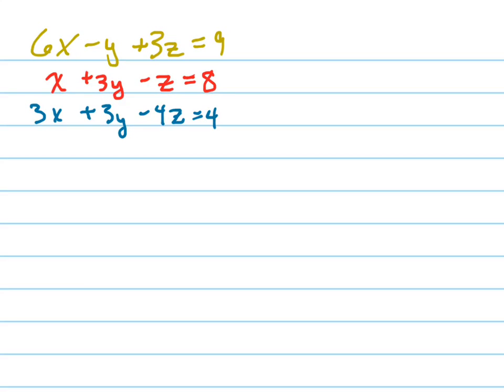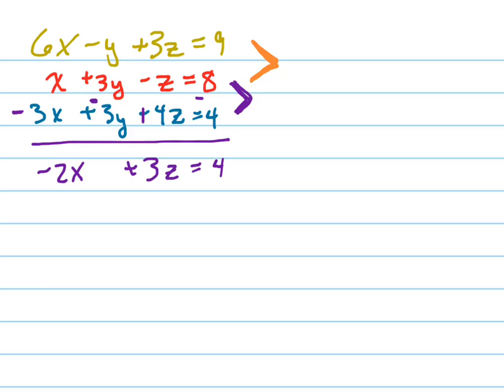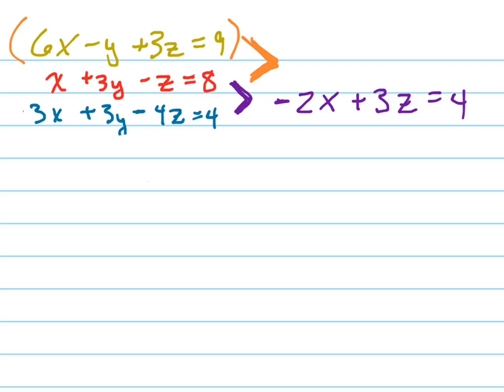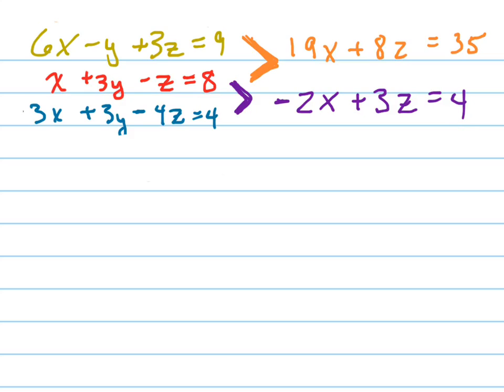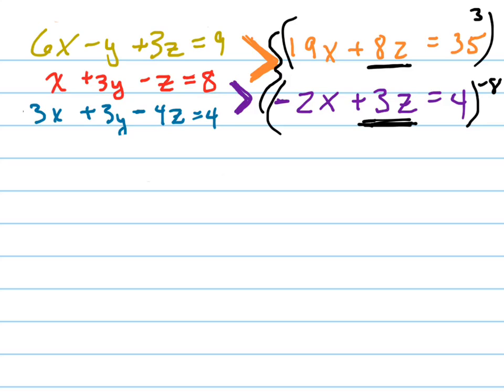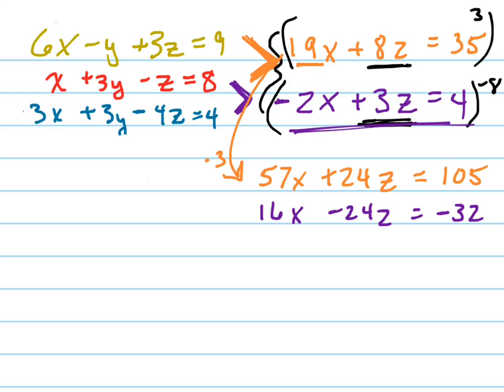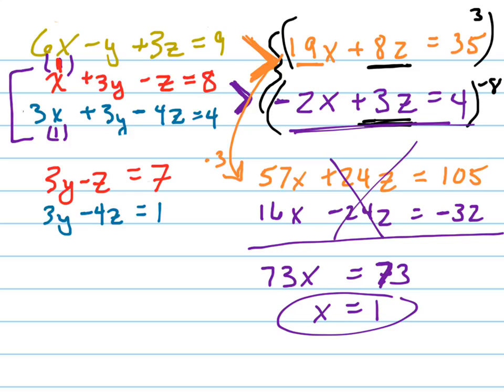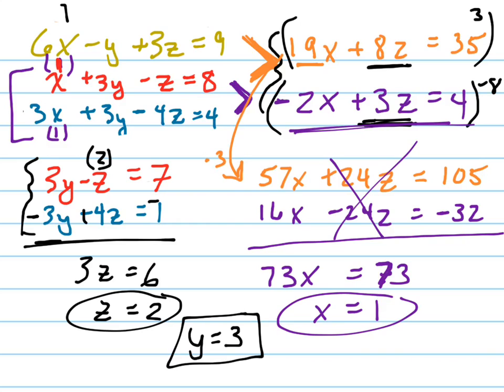Solve the system using substitution: 6x-y+3z=9; x+3y-z=8; 3x+3y-4z=4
Solve the system of three equations in three variables using elimination.